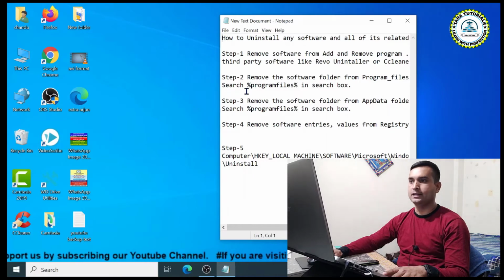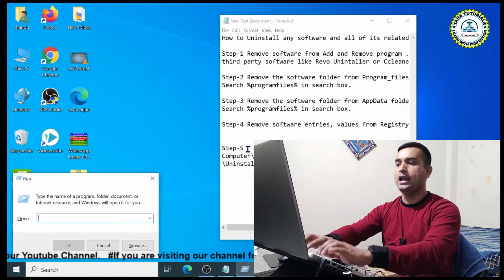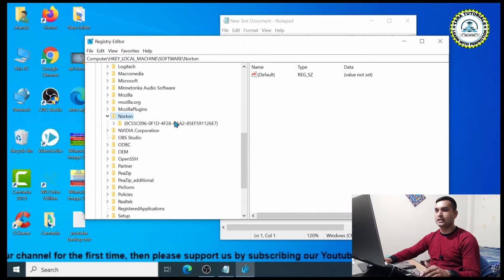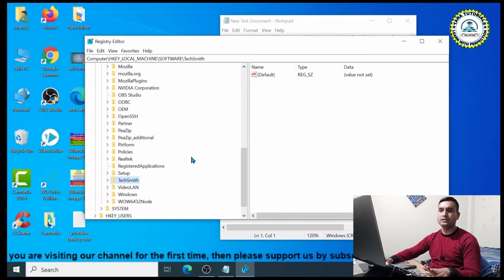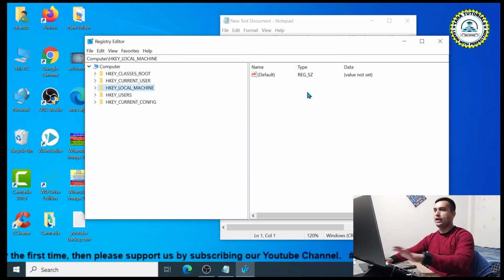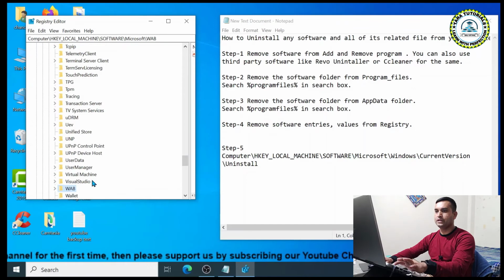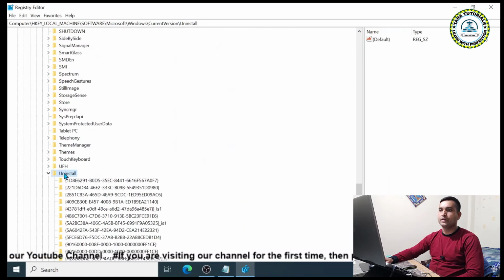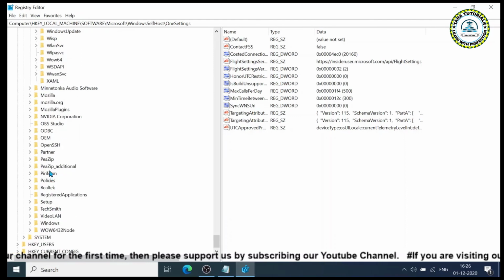How to Uninstall Software Completely in Windows 10?| Step by Step Windows 10 Tutorial for Beginners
In this video, I will be discussing step by step process of how to delete leftover Files and Registry Keys of uninstalled Program in Windows 10, Windows 8, and Windows 7, which gets stored on your system along with the execution of each of the applications, both third-party & built-in. Using this step by step tutorial, which consists of five steps, you will learn how to uninstall software completely in windows 10, windows 8, and Windows 7.
 When you uninstall any software from your PC, its registry entries may still reside on it & over a period of time, it gets fragmented. This makes your PC slow while accessing some of the applications. Hence it is necessary to delete the residual files of the uninstalled program. Though it can be done using manually using registry editor or using any third-party software like Revo uninstaller or Ccleaner.